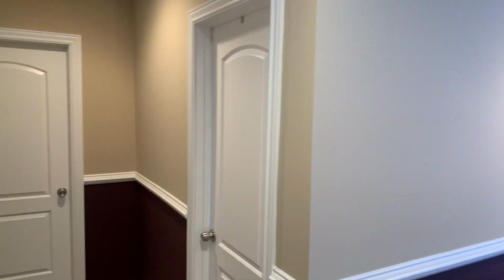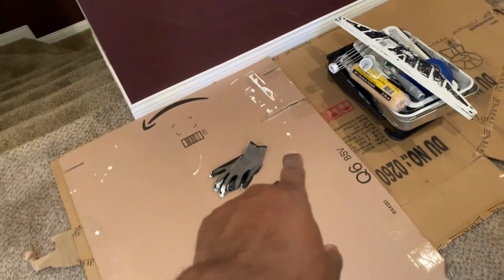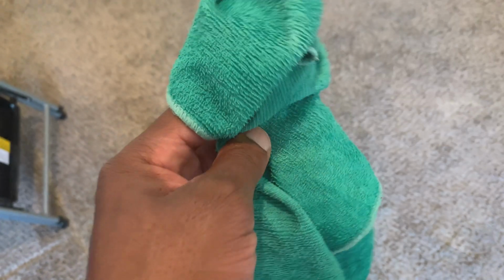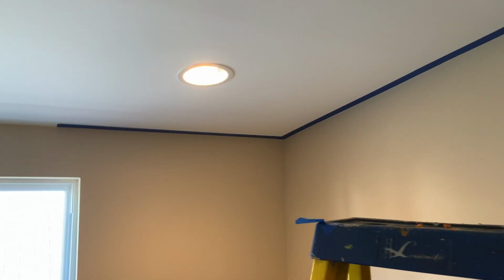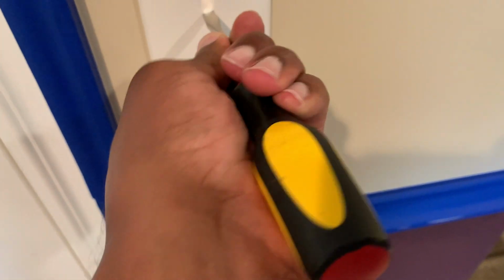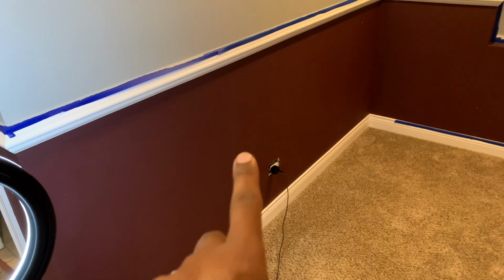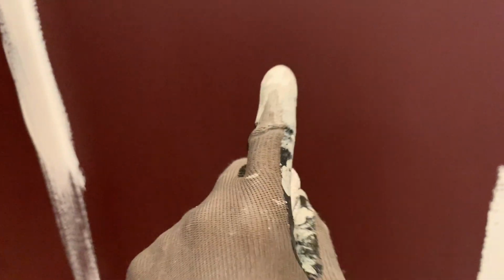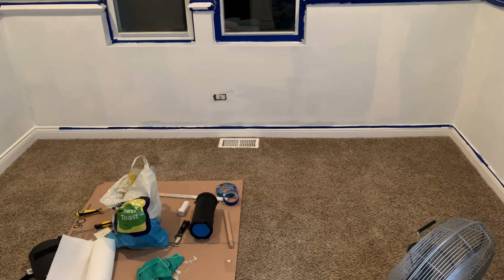Benjamin Moore Ultra Spec 500 (Pt. 1)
Whitley Green is at it again, only this time he has some work to do inside! Just because it's raining outside doesn't mean the work stops! W.G. decides to take his talents to a dark part of the home and brighten it up with Benjamin Moore Ultra Spec 500 Paint! Enjoy the show!